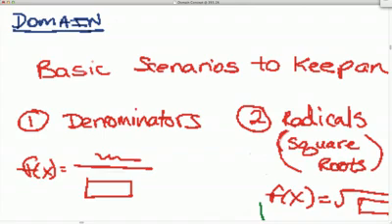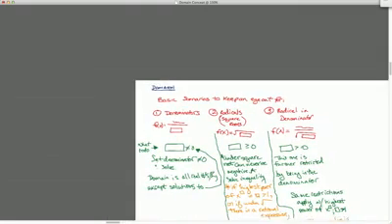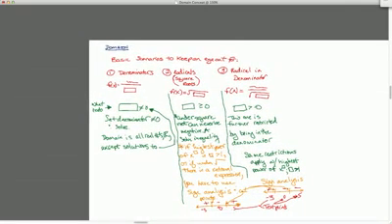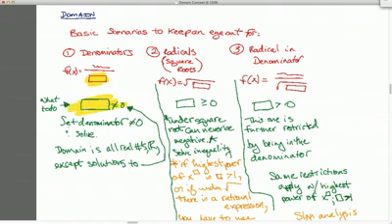[Math][Algebra]-Domain-Concept Video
Domain (Concept)